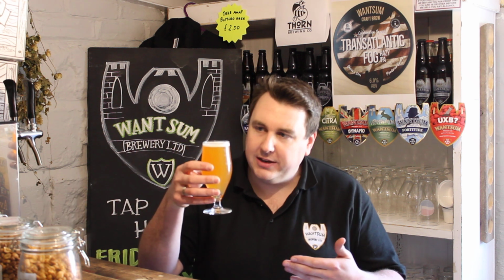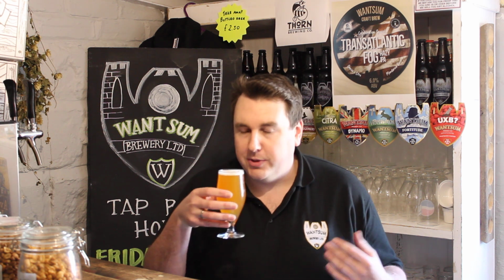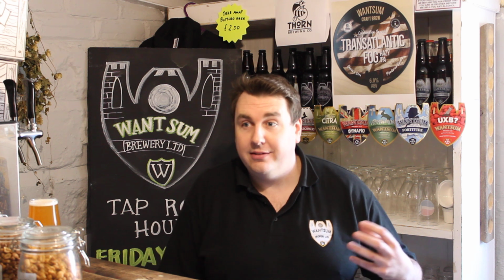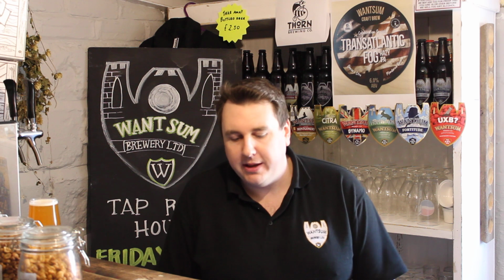Wantsum Brewery's Andrew talking about Transatlantic Fog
Andrew from Wantsum Brewery talking about the collaboration beer brewed with San Diego's Thorn Brewing Co which will be featured at Thanet Easter Beer & Cider Festival 2019. A 6.0% ABV Hazy IPA in both cask (exclusive to us) and key keg for comparison.